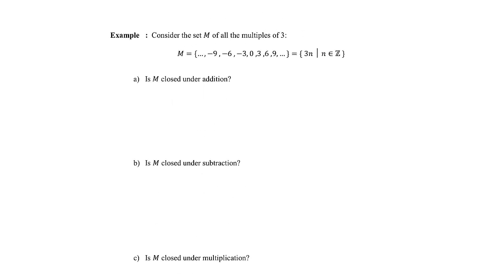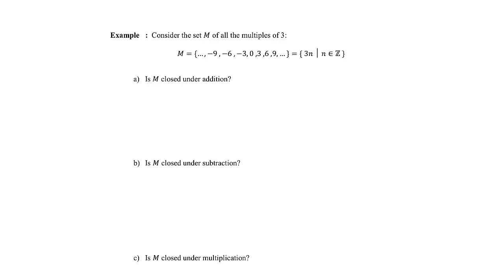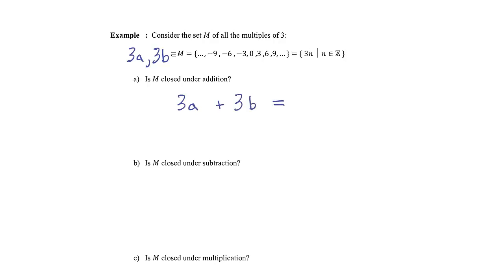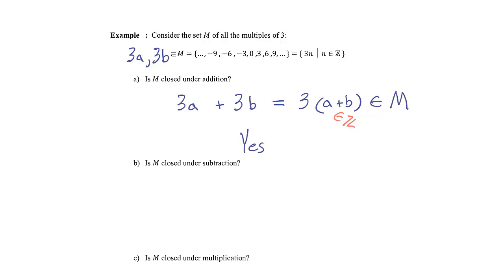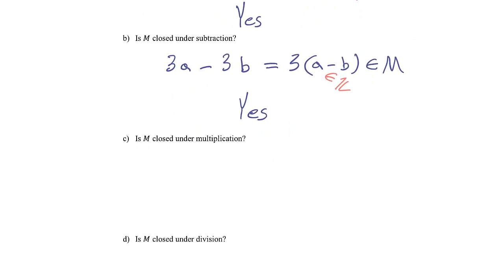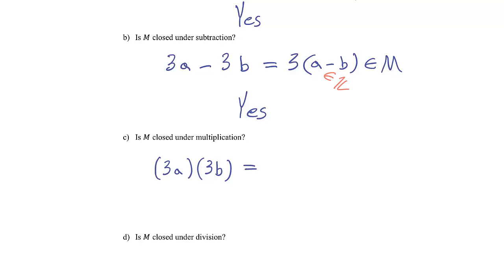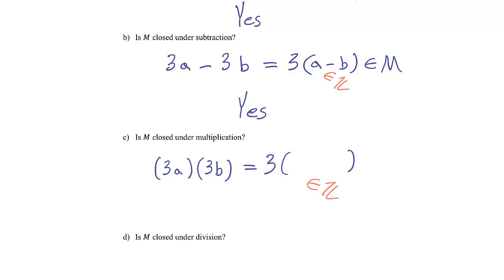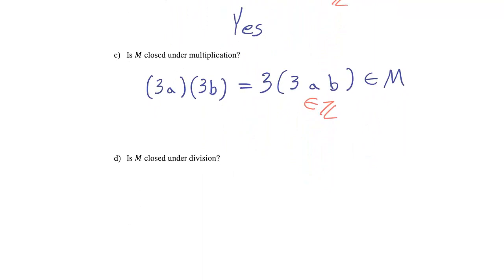Closed Sets Multiples of 3